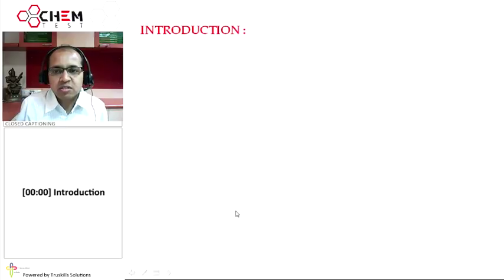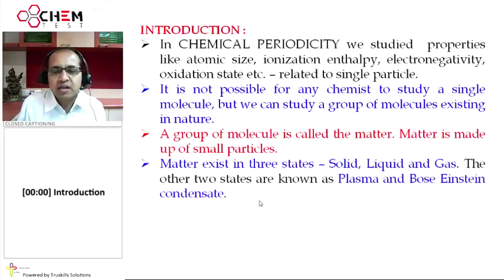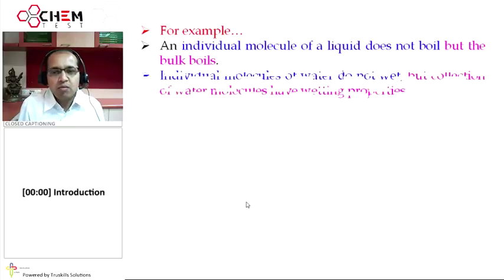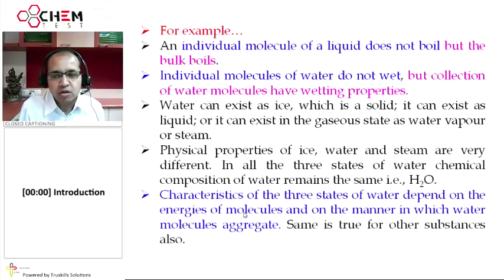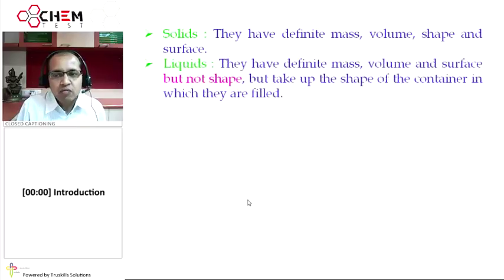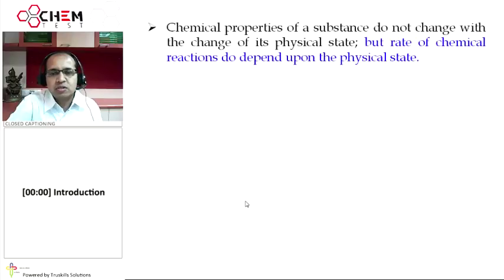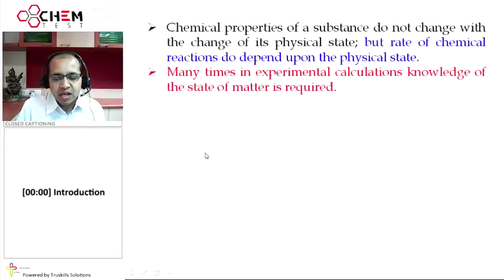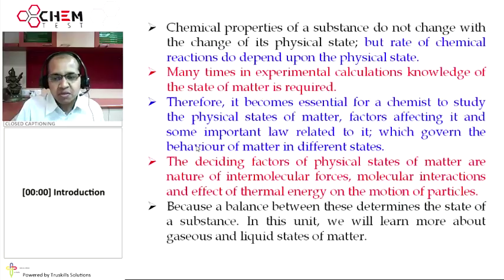Introduction of States of matter - 11th Chemistry Semester-2 Eng.Med By Manish Patel (GSEB)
GSEB 11 Chemistry Sem2 Eng.Med, Chapter - States of matter Gas and Liquid, Topic - Introduction of States of matter